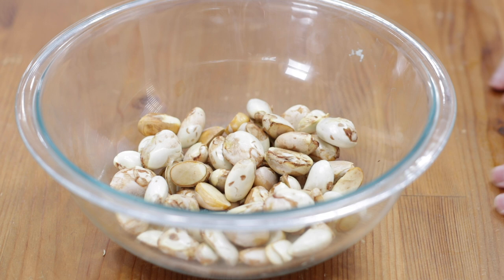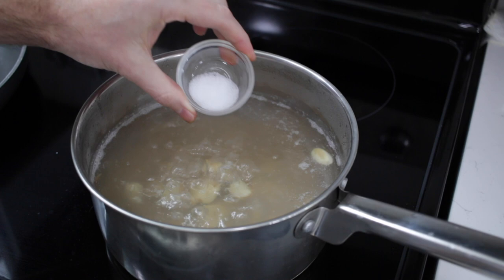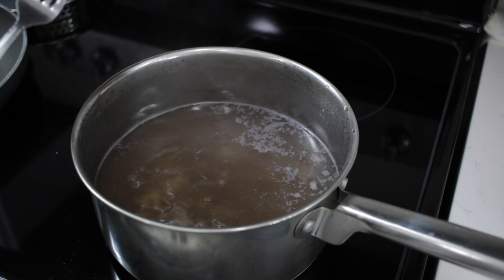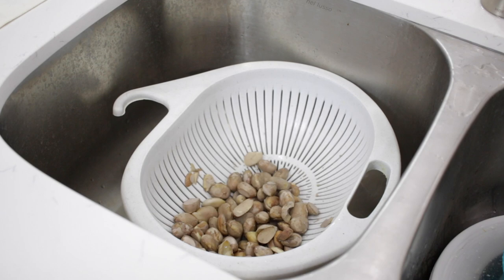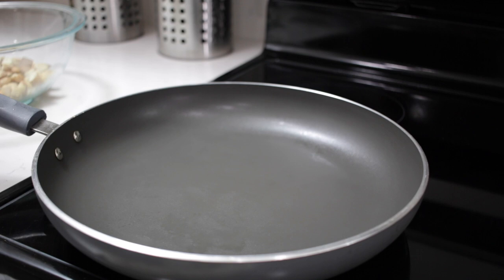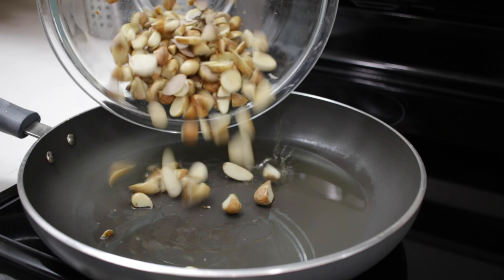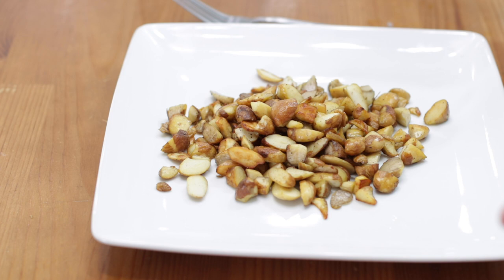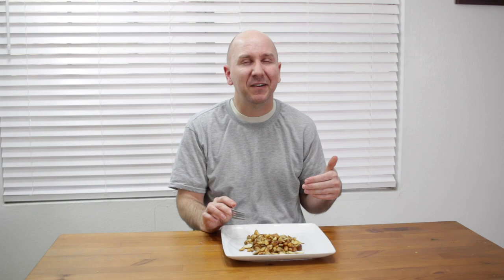How to Cook Jackfruit seeds | Easy Jackfruit Seeds Recipe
In this episode of In The Kitchen With Matt, I will show you how to cook and eat jackfruit seeds. This easy jackfruit seeds recipe is a great way to prepare those edible seeds. Yes, jackfruit seeds are edible, but you have to cook them first. Popular ways to cook them are to boil them or bake them. In this video, I boil them and then fry them. Jackfruit seeds, to me, taste like a mix between a potato, chickpea, and chestnut. They are very easy to prepare, if I can do it, you can do it. Let's get started!

Ingredients:
Water
2 cups jackfruit seeds (doesn't have to be exact)
1/2 tsp. salt
2 Tbsp oil (coconut oil, vegetable, clarified butter, etc.)

Tools:
Pot
Fork
Colander
Spatula

Video Production Gear I use:
OBS Studio